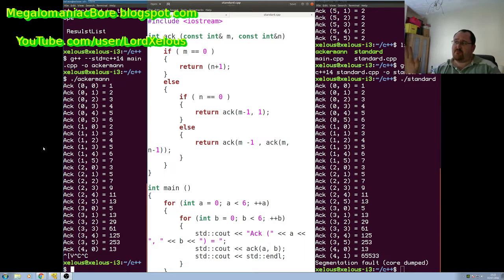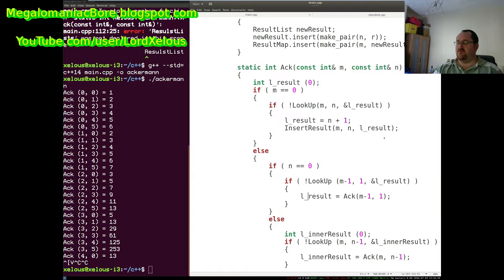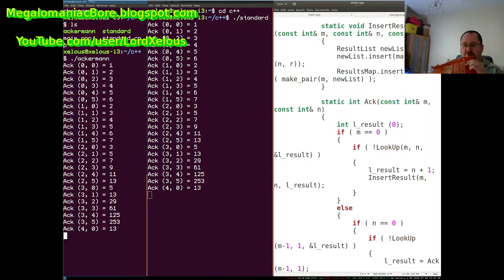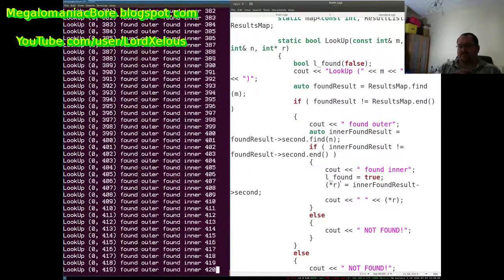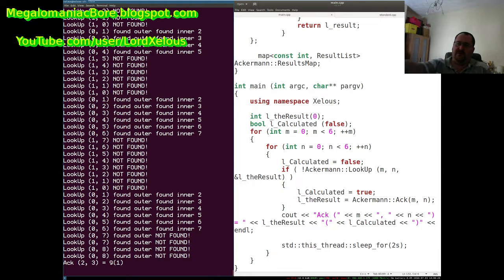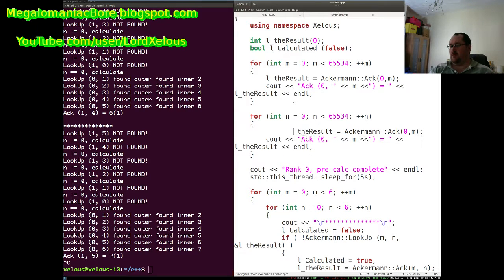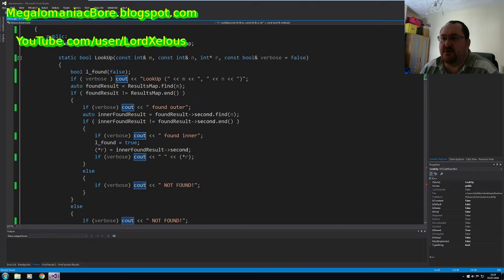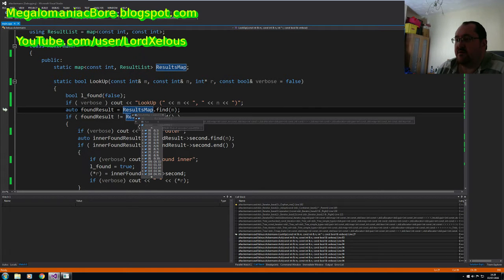Software Engineering : Ackermann Function in C++ (Take two)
Two years ago, yesterday in fact, Professor Brailsford explained to us about the Ackermann function as part of the "Computerphile" series.

I love when Prof B gets talking, and so at the time I thought about the Ackermann function, I remember studying it.  But back when I was at university, and learned about the early study of recursion my CPU was a 80486 SX2-50Mhz.

Today, with a quad core i7 and oodles of ram, I wondered what I could come up with to study the algorithm some more.

This is that exploration, live.

Remember to check out my blog for tutorials, comments and other none-sense